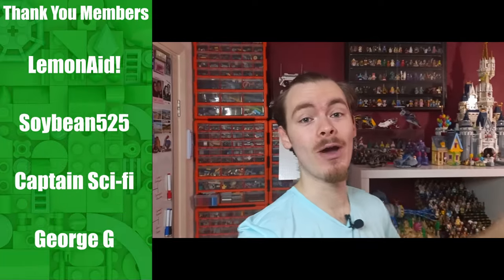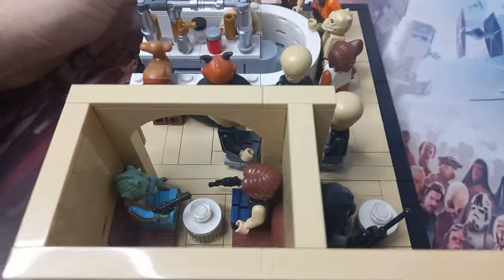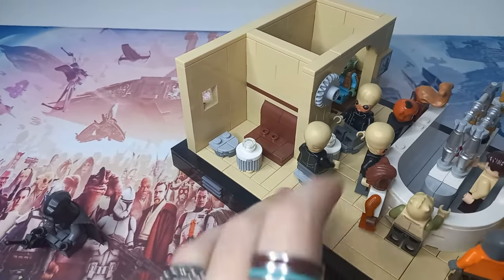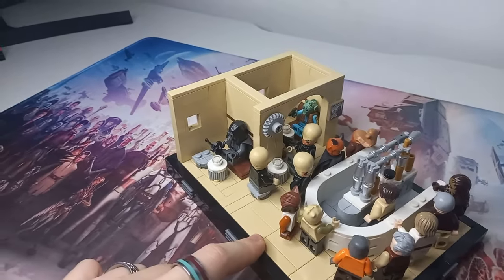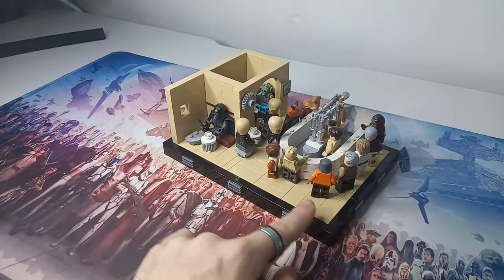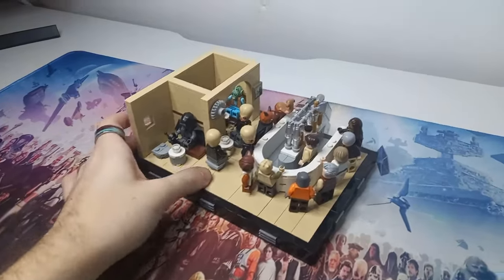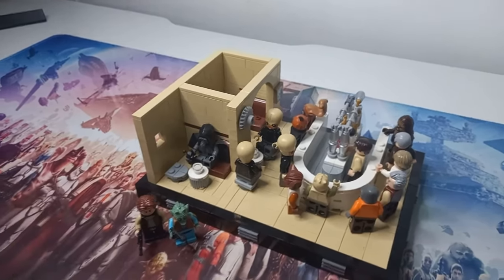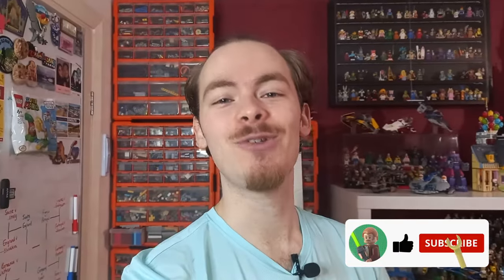Revisiting My First Custom MOC | LEGO Star Wars Mos Eisley Diorama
This Diorama changed this entire channel as at the time I was still mostly making Star Wars videos and it was a month before switching it LEGO full time!

I did say this was a 'forever diorama' meaning I'd never part it out... and that's true. But I am modifying it to free up a diorama spot for another future project. Yeah... I've got a lot I want to do in my LEGO room and I'm not entirely sure how much of it will get done but the future is looking bright for both the City and Diorama displays.

0:00 Hello there!
0:30 Star Wars MOC
4:45 Next Dioramas
5:50 LEGO Customs
6:45 City Modular...